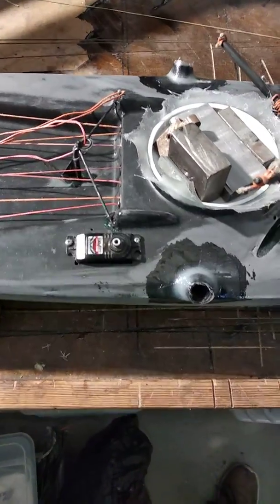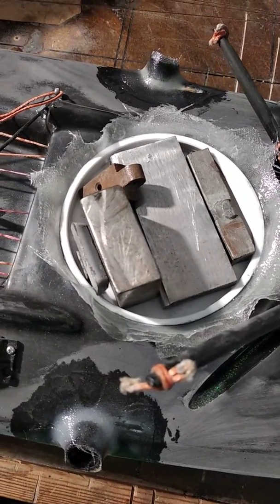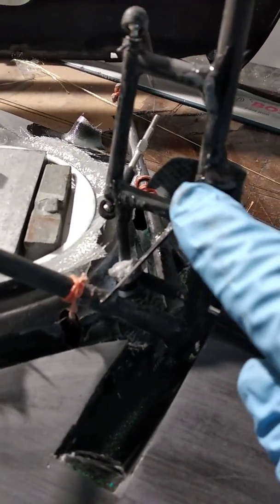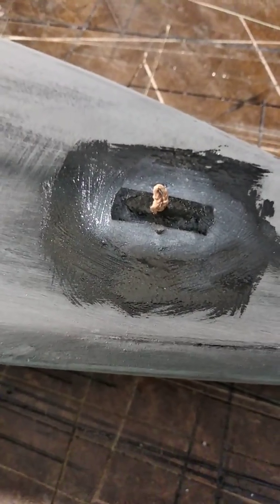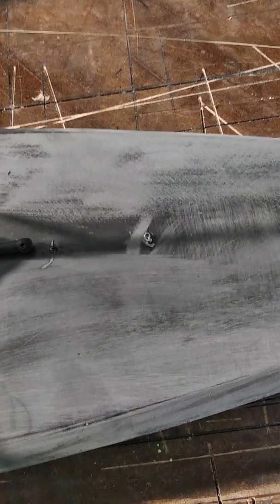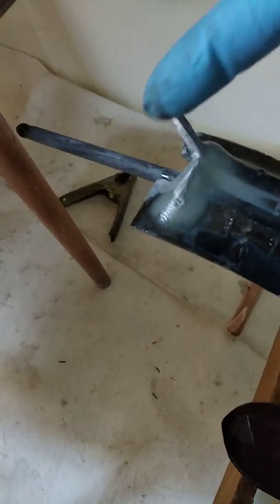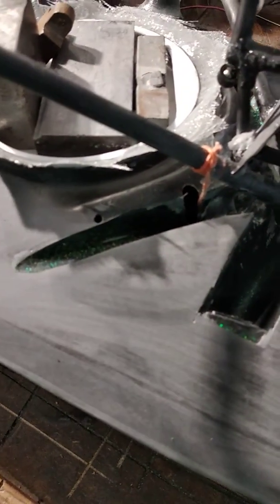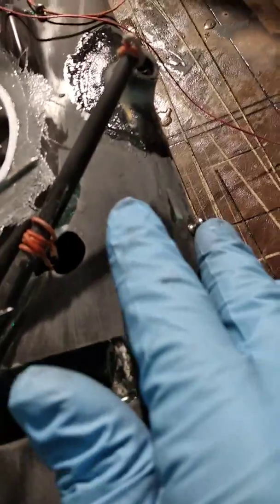Sailing the Monohull Hydro foiler soon. RC AC 72 model build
hey again!

im a bit more into it... so her we go.

the boat is getting better and parts are piling in.
I'm now preping the sails for a first test.

ASK If anything is unclear or you want to know about Something!